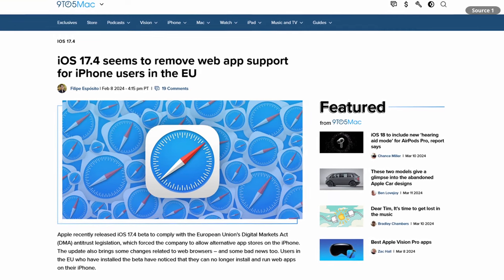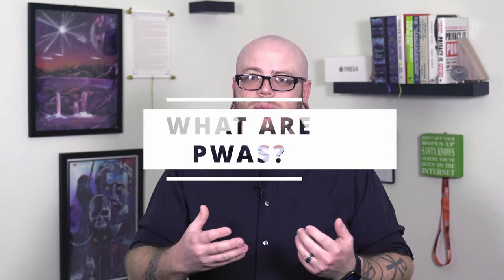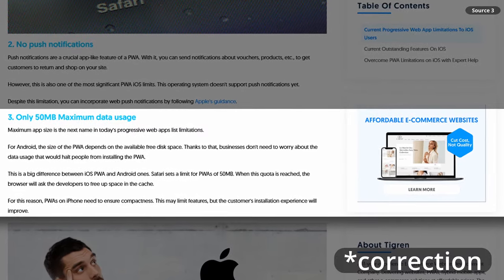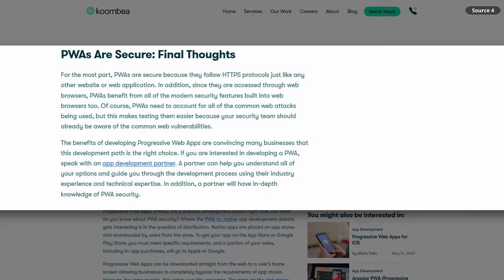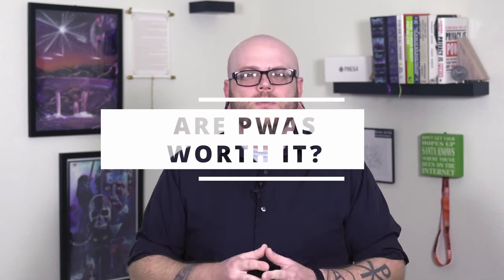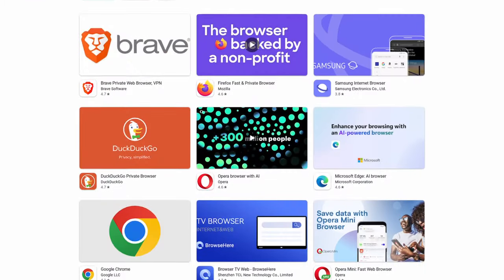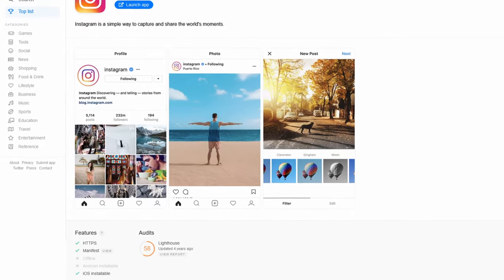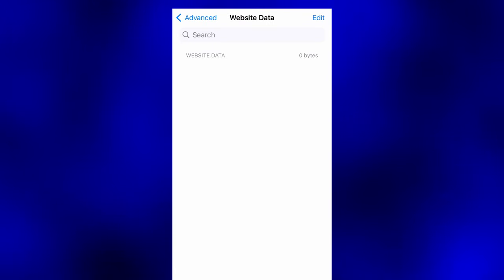Is THIS the Future of Mobile Apps?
Progressive Web Apps (or PWAs) offer better privacy, use less space, and work cross-platform. But how usable are they really?

⏰ Timecodes⏰
00:00 Introduction
00:33 What are PWAs?
00:59 Why use PWAs?
02:17 PWAs vs Native Apps
03:10 Hands-On Review
05:38 Final Verdict
07:40 Thanks & Call to Action